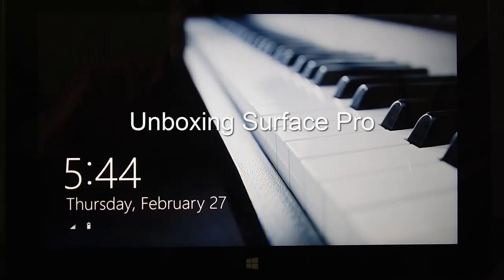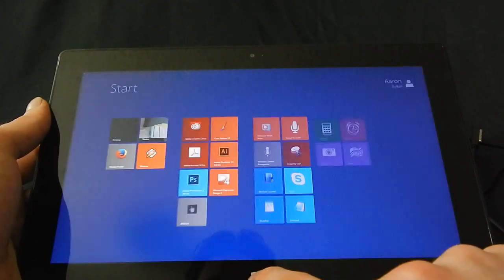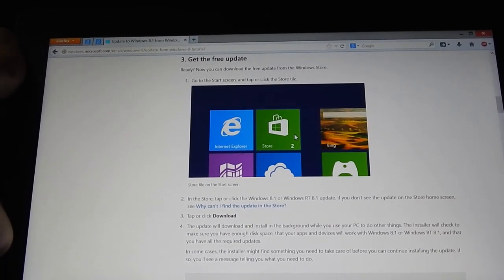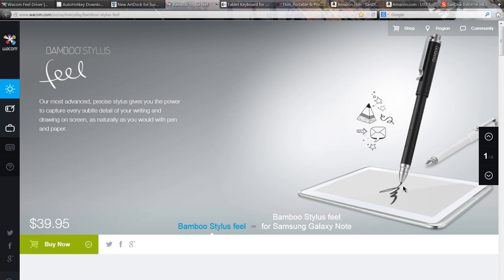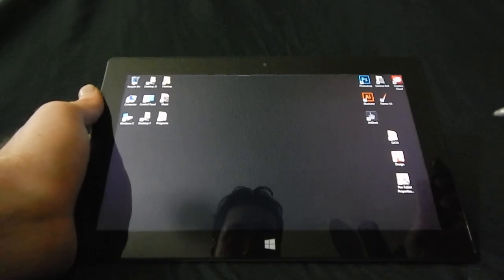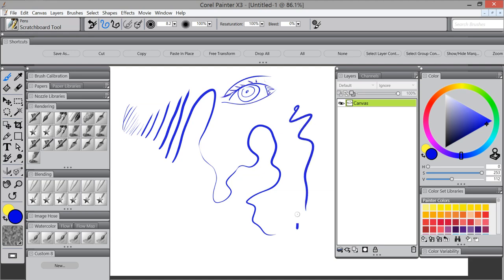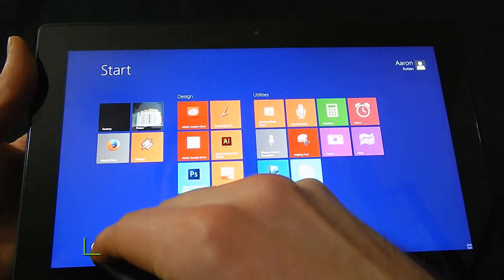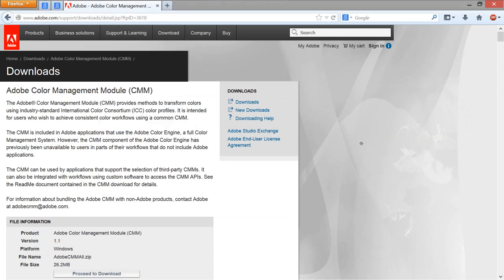Customizing Surface Pro for Digital Art - Surface Pro for ARTISTS [Part 2/3]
Part 2 of an in-depth review of the Microsoft Surface Pro (1 & 2) tablet for digital artists and designers. Learn how to optimize the Surface Pro for digital painting by installing pen pressure drivers and touch-sensitive express keys.

Instructions are for Surface Pro (1st Gen) and (2nd Gen.) Wacom drivers are not compatible with Surface Pro 3 and later.